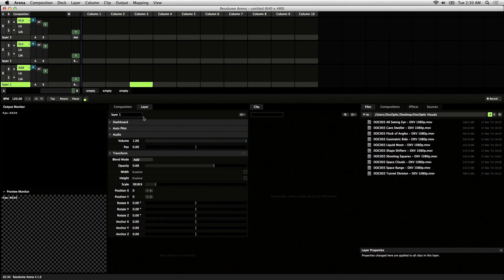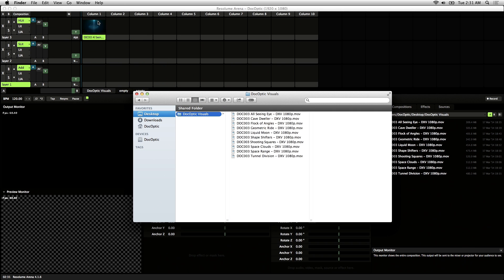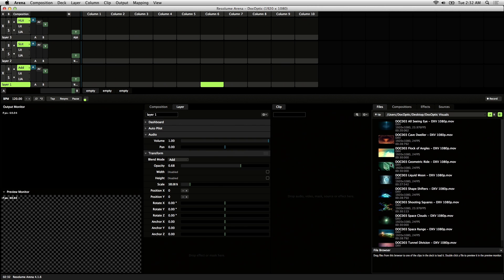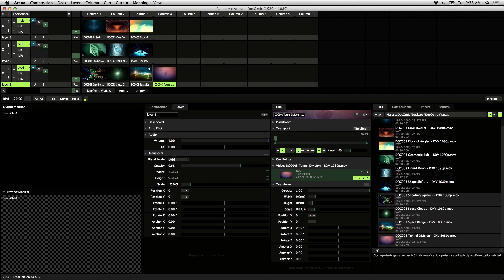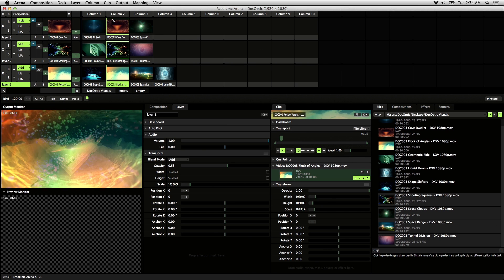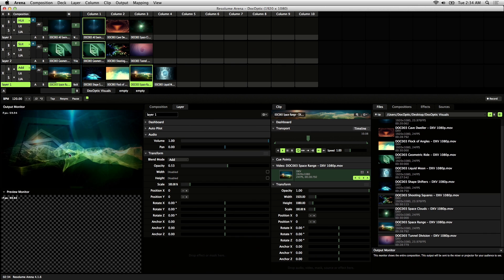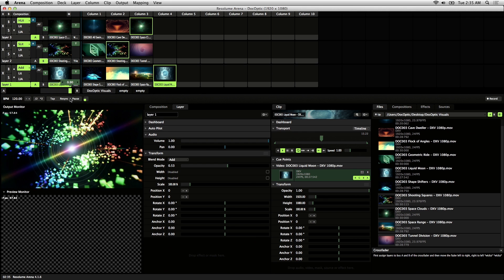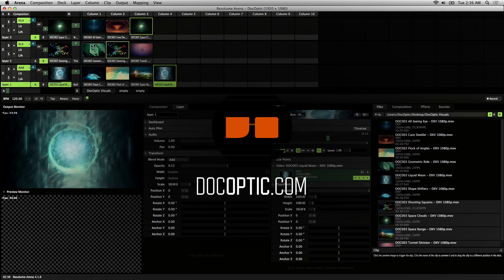Resolume Arena & Avenue (Tutorial): The Basics of Loading Visuals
This Resolume Avenue 4 and Arena 4 & 5 tutorial video goes over the basic functionality of loading visuals and video clips using your operating system's file system and Resolume's built-in file browser. Also covered is an explanation of the layer workflow inside Resolume along with various slider, window, and button functionality to customize the look of your live visual output.

The visuals & video clips showed in this tutorial are ready-made for Resolume and available on our website along with additional training and sample video mixes: